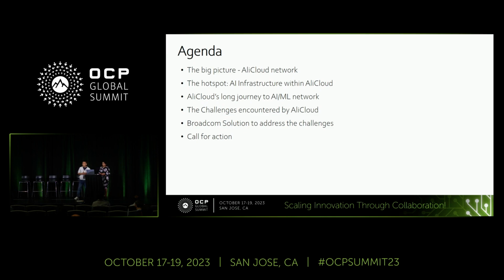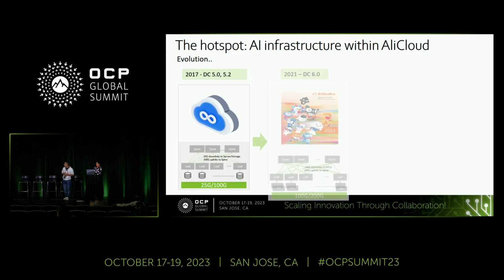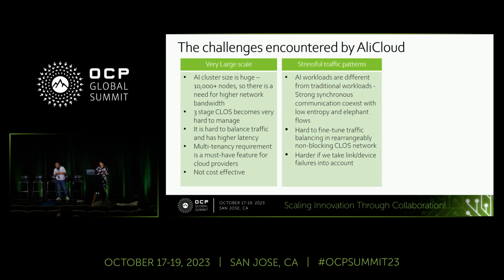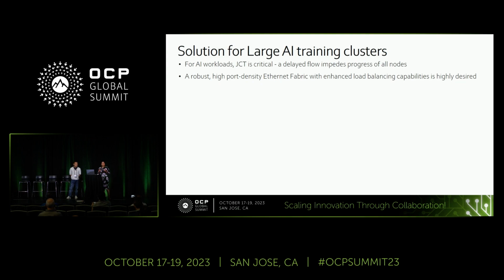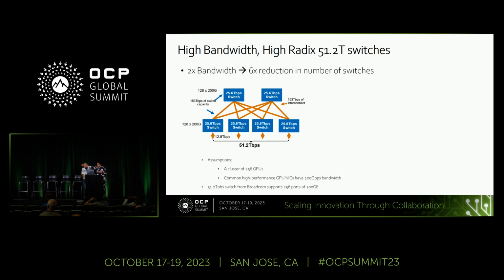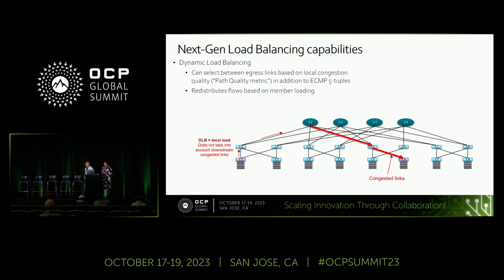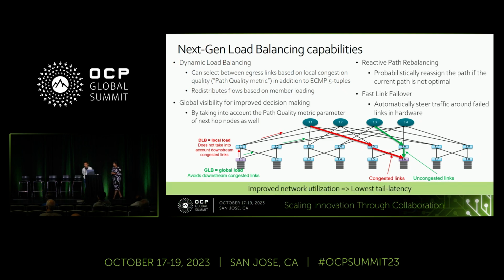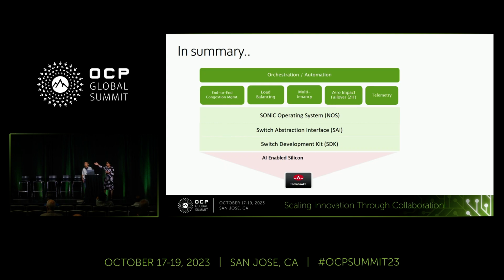Alibaba's Ethernet based DC deployment for AI/ML workloads using Merchant Silicon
Presented by Kamini Santhanagopalan (Broadcom) | Shishao Shi (Alibaba)

 AI/ML workloads are very different from the traditional workloads where fewer large flows consume significant bandwidth and quickly saturate the links. Due to the recent surge of ChatGPT, LLMs give a hard requirement to build a reliable and predictable fabric which could connect more GPUs with less latency. Alibaba’s network arch embraces the Open Ethernet stack - SONiC, SAI on White boxes, merchant silicon from Broadcom, in order to achieve consistent network utilization, great power & cost efficiencies. Alibaba's network architecture is based on the following reqts - Ethernet based, Low latency switches having built-in congestion control mechanisms, multi-tenant architecture, and no vendor-lock-ins. In this presentation, we will go over Alibaba's current deployment, migration to the next gen merchant silicon with native support for AI/ML workloads. We will also present the challenges encountered and how we partnered together with Broadcom to overcome those challenges.